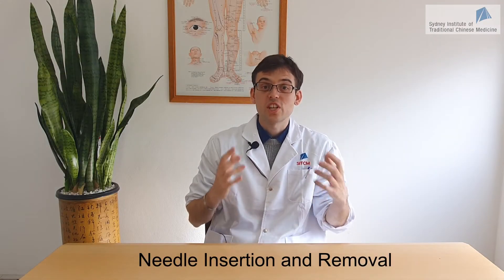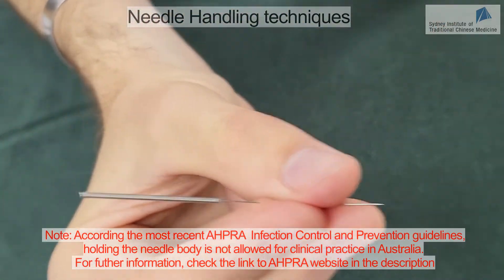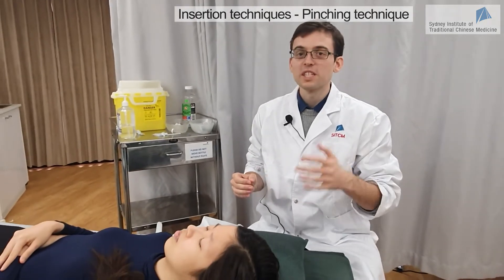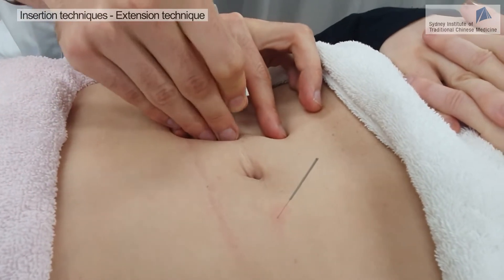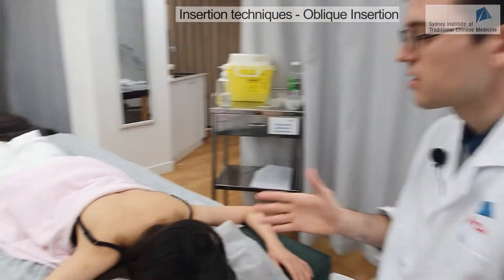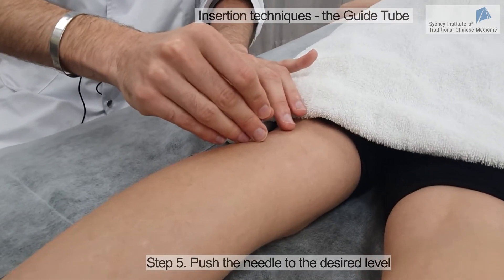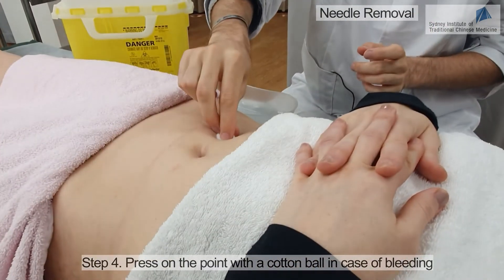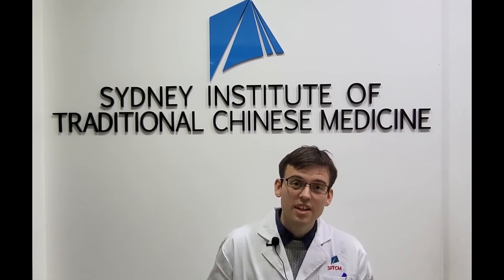Needle Insertion and Removal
This tutorial video gives practical guidance about the selection of needle size, including examples with real people.

00:00 Introduction
00:27 Sections of an acupuncture needle
01:06 Needle handling techniques
01:30 Insertion techniques – Basic technique
02:44 Insertion techniques – Pinching technique
03:20 Insertion techniques – Extension technique
04:12 Insertion techniques – Posture control
04:46 Insertion techniques – Oblique insertion
05:31 Insertion techniques – the Guide Tube
07:14 Needle Removal
08:16 After-care

You can find more information about Dr Yoann Birling